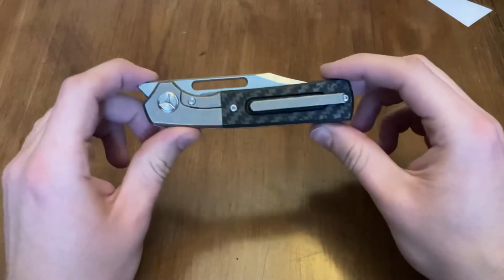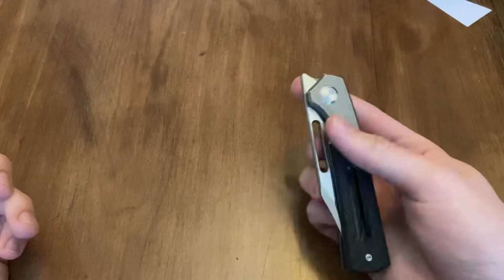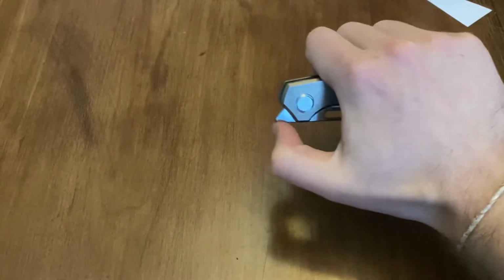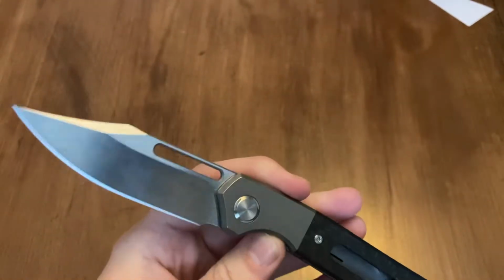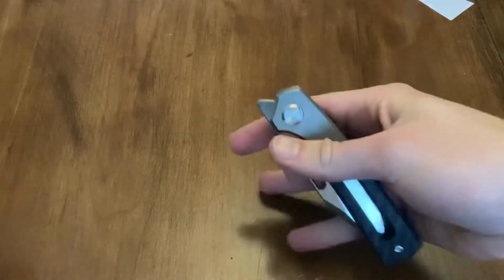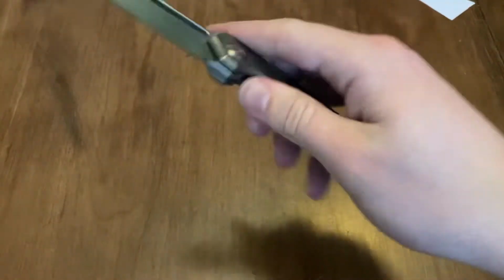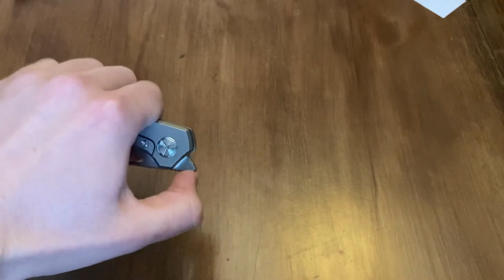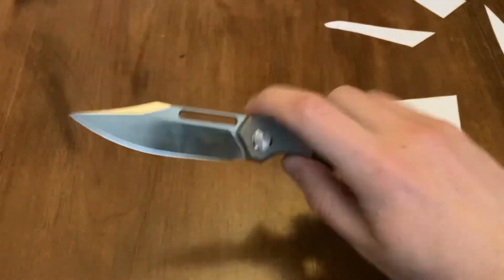TwoSun ts267 Review - Great All Rounder